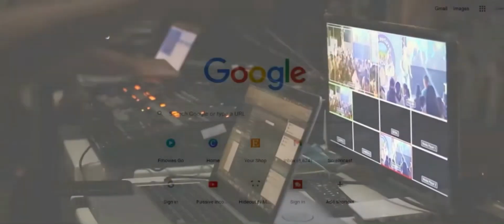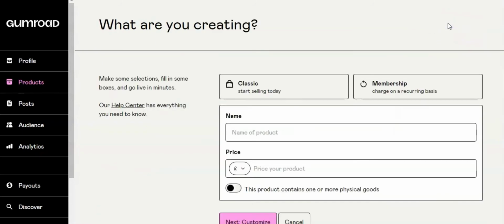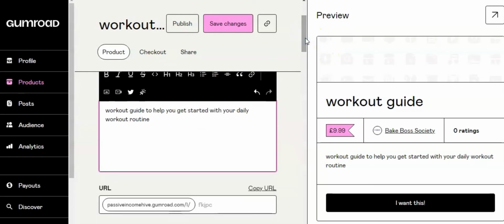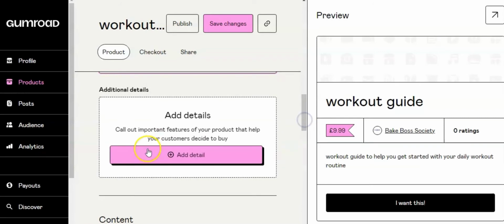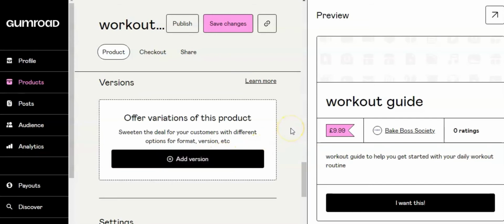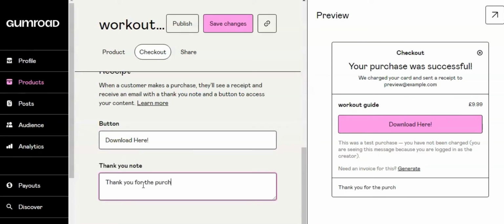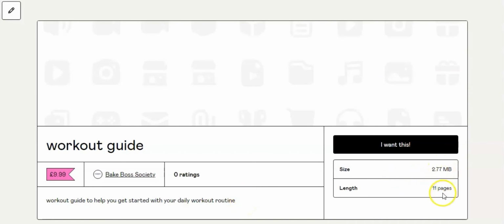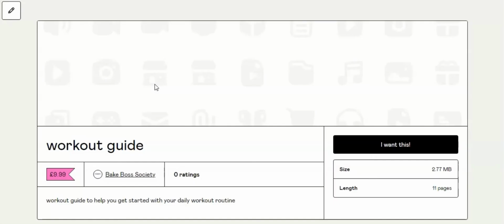Make Money Online With Ebooks In 2022 | Sell Your Ebook On Gumroad For Free!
Learn how to make money online wtih ebook in 2022.
in this video i wal you through how to start making money online with sell ebook in 2022. I also showed you how to upload your ebook on gumroad for free and sell it to make money in 2022.

Make money on gumroad digital products#sell digital products online#work from home jobs#make money from home#make money online 2022#how to sell digital products#passive income 2022#side hustleshow to sell digital products onlinedigital products to sell online